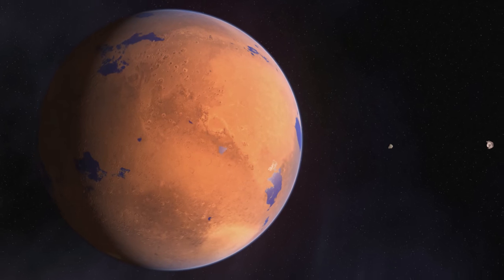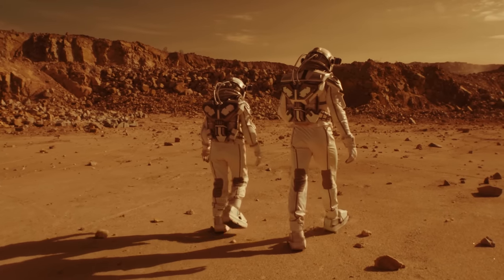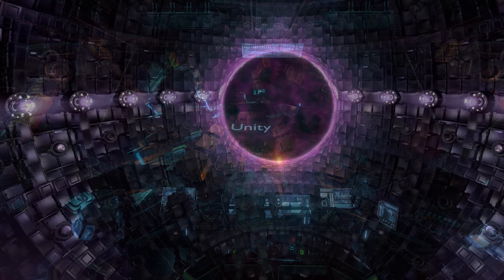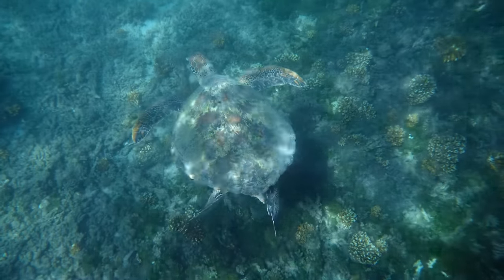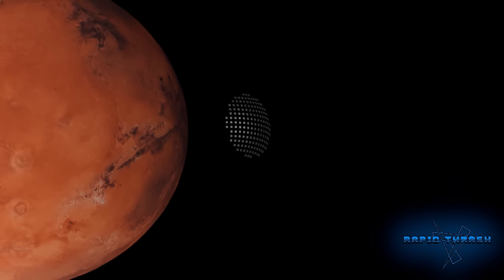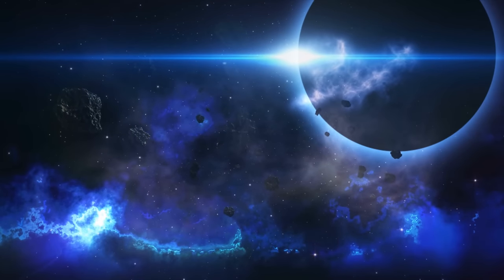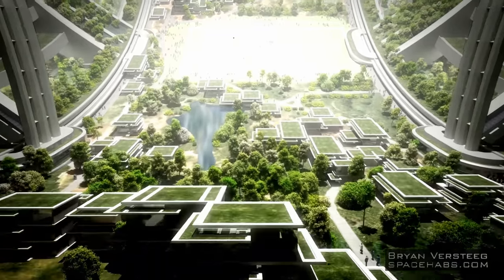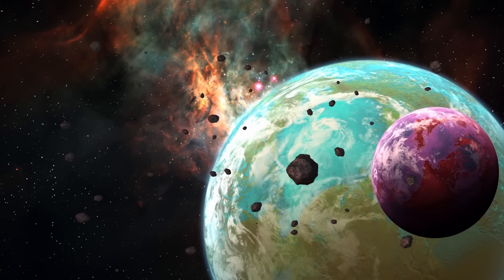Planetary Terraforming Strategies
Once we journey out to the stars, we will need to forge new worlds to live on. Choosing the best terraforming techniques for each planet and star system will be vital to surviving on alien worlds.

Credits:
Science & Futurism with Isaac Arthur
Episode 380, February 2, 2023

Editors:
Briana Brownell
Konstantin Sokerin

Graphics:
Apogii.uk
Bryan Versteeg Spacehabs.com
Jeremy Jozwik
Ken York
LegionTech Studios
Rapid Thrash
Sergio Botero
Udo Schroeter

Markus Junnikkala, "We Roam the Stars", "A Memory of Earth"
Stellardrone, "Red Giant", "Ultra Deep Field"
Sergey Cheremisinov, "Labyrinth", "Forgotten Stars"
Taras Harkavyi, "Alpha and..."
Reign Pagaran, "Titan's Waves", "Imminent"